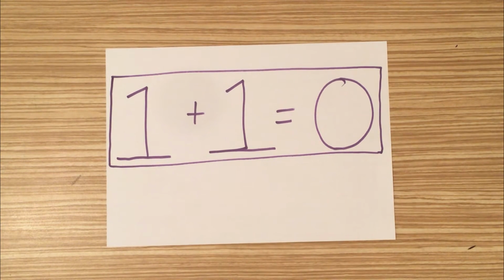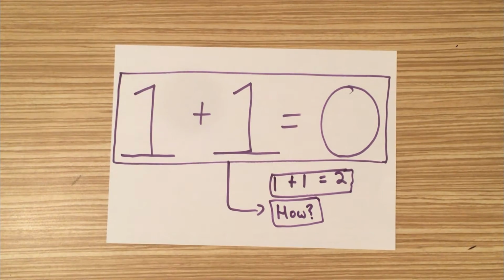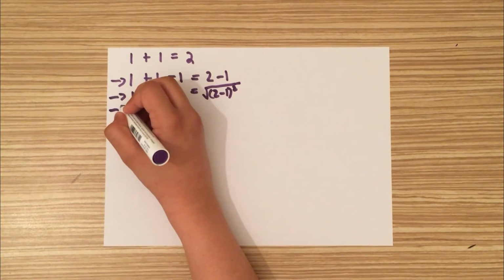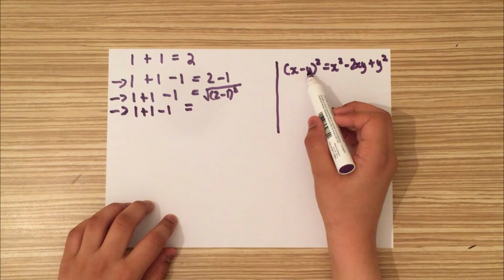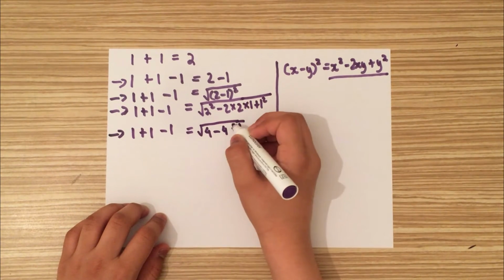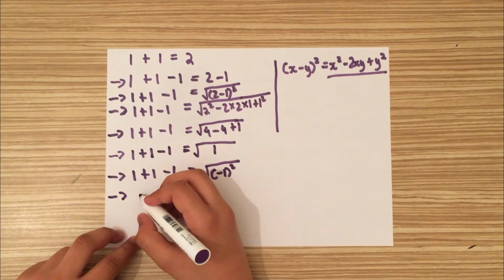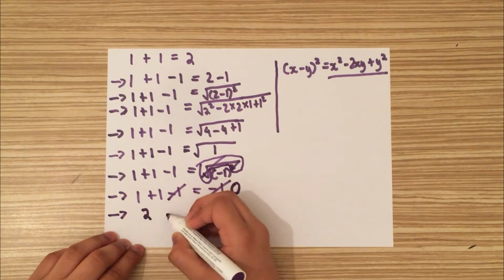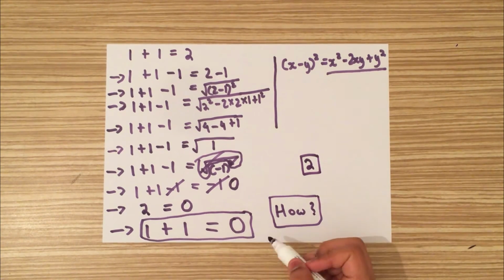Proof that 1 + 1 = 0 | Breaking the rules of mathematics | EduChamp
Hey Guys,

Here is a video that shows how to prove that 1 + 1 = 0.

If you have enjoyed this video and want more proofs like this, then please make sure to subscribe and turn on the notifications bell to always get notified whenever I upload another video.